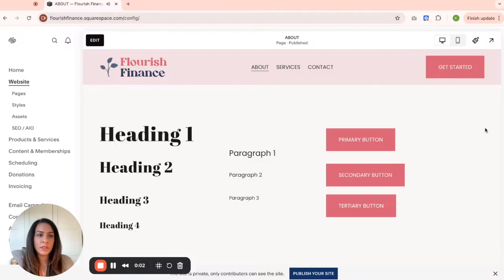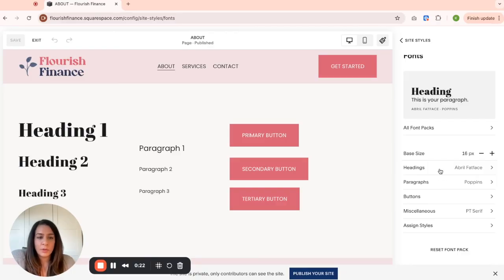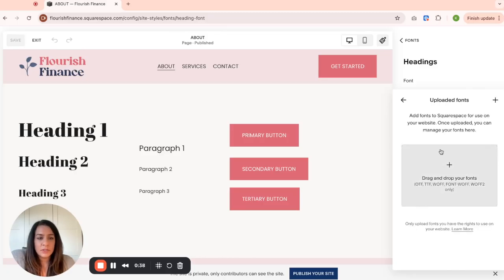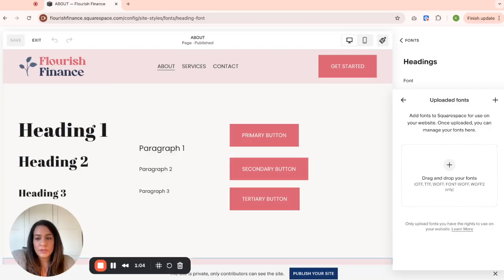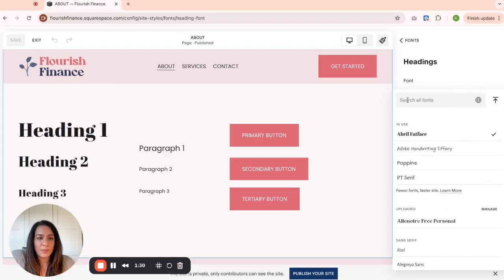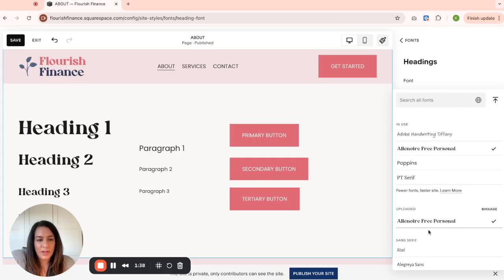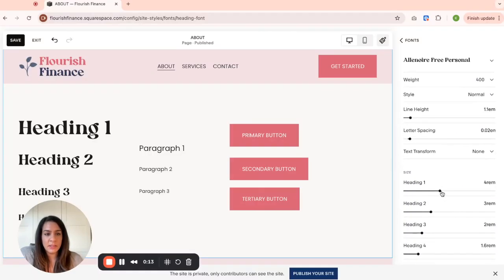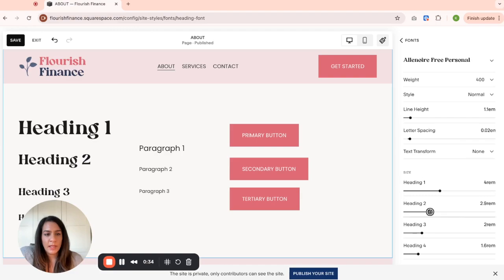How to Upload and Use Custom Fonts in Squarespace NO CODE NEEDED | Squarespace Tutorial 2027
Squarespace just released a new feature - the ability to upload custom fonts to the Site Styles editor and easily use them across your website - without any need for coding! In this video I will show you exactly how to add a custom font to your Squarespace website and how you can use it on your website.

🕰️ Timestamps
00:00 Intro
00:20 Navigate to the Fonts Panel in Squarespace
00:35 Choose heading or paragraph font
00:48 Upload Custom Fonts Panel in Squarespace
01:00 Font formats accepted by Squarespace
01:24 How to add a custom font to your Squarespace website
01:47 How to assign your custom font within Squarespace
02:01 How to adjust the size of custom font in Squarespace
02:36 Final thoughts and How to Support This Channel